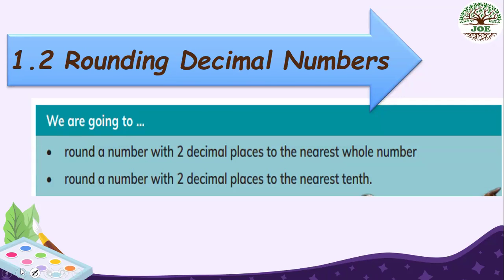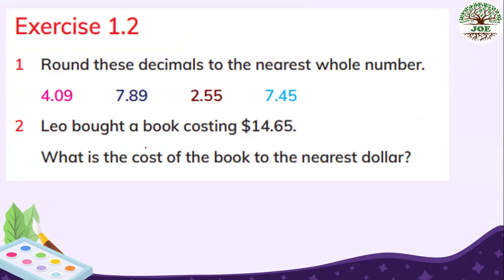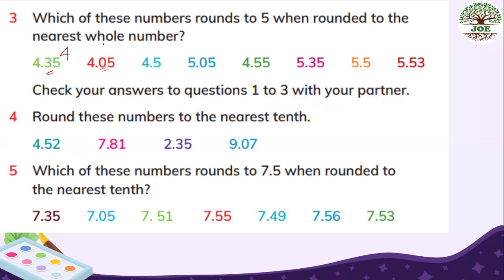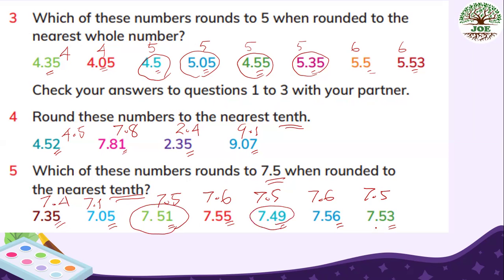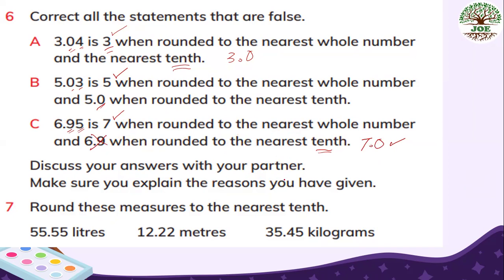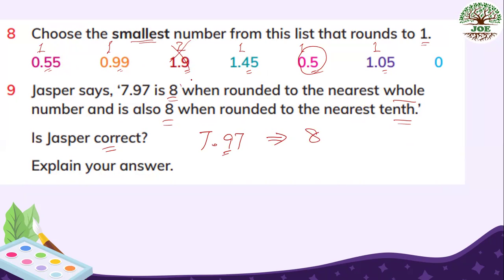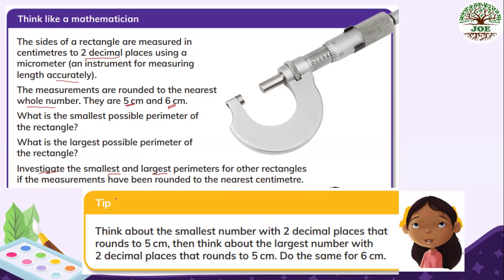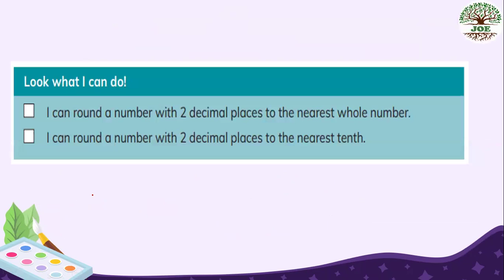Cambridge Primary Maths LB-6 Ex 1.2 Rounding Decimal Numbers#cambridgecurriculum